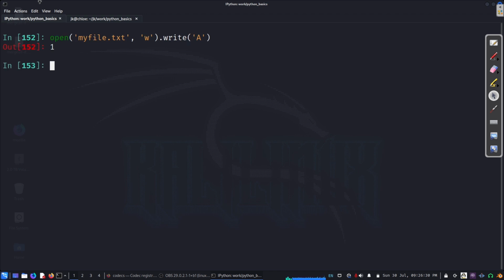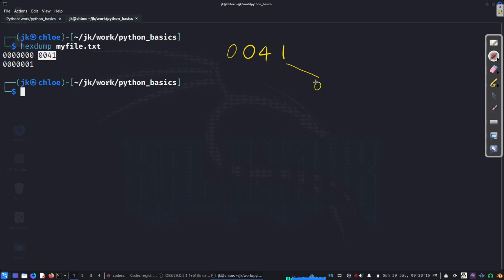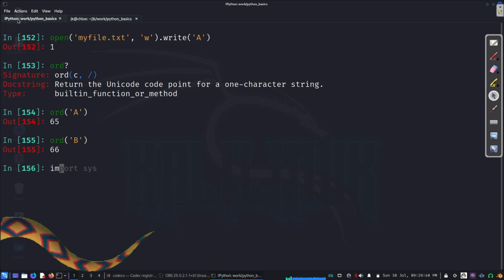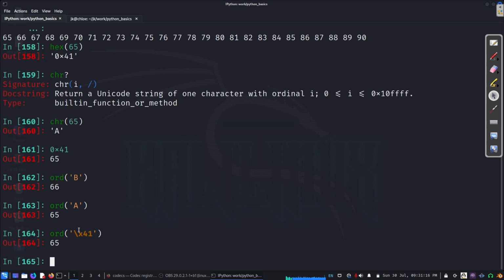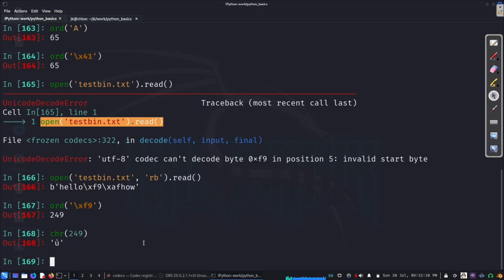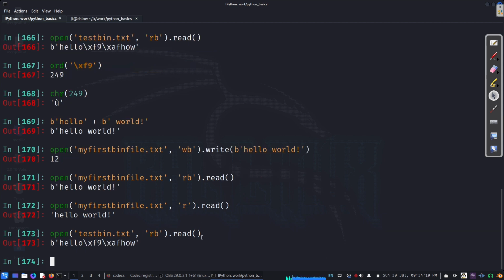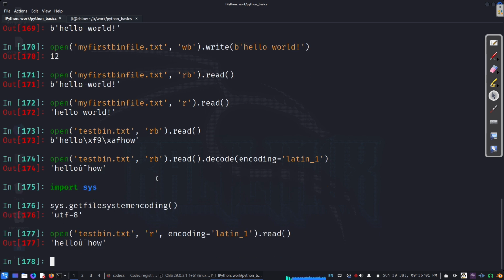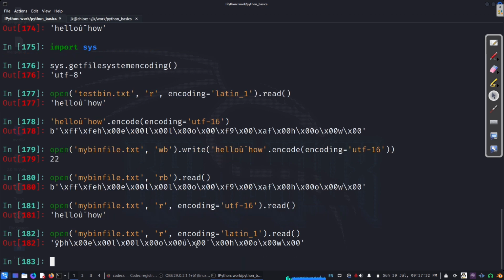Python Basics - 36 - Files - Binary Mode - Character Encoding & Decoding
We'll look at how to read and write files in binary mode.  We'll see concepts like  character encoding/decoding.  We'll discuss builtin function ord and chr.
Recorded using OBS Studio, edited using Kdenlive, stylus with OpenBoard
Ref:
2) Learning Python by Mark Lutz